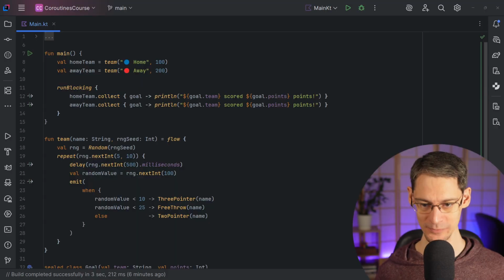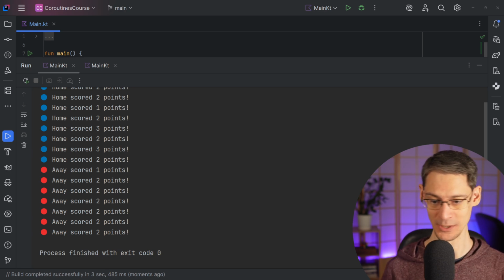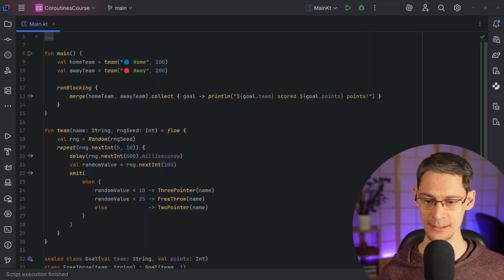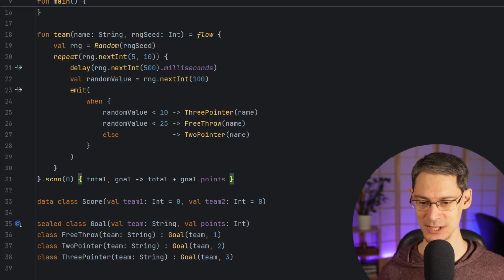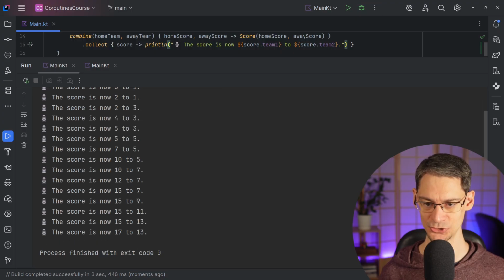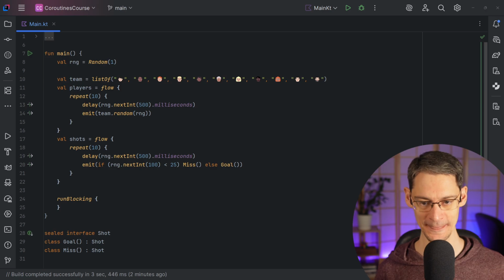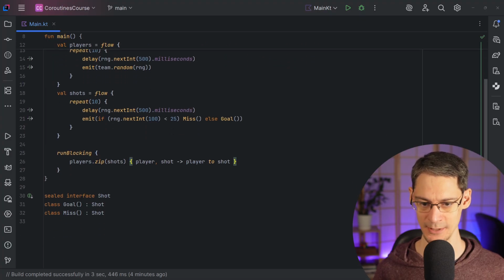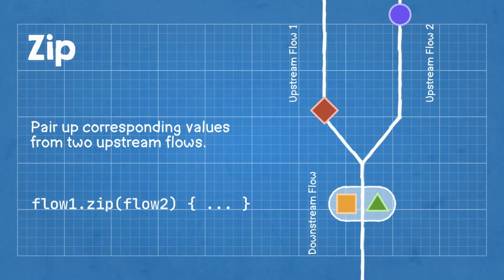Putting Kotlin Flows Together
In Kotlin, once you start using the Flow API from the coroutines library, you can end up with several flows that need to converge. In this video, we'll look at the merge(), combine(), and zip() functions from the Flow API, to see what they do and when you might want to use them.

✨ Livestream next week - with special guest Kevin Tang!
Wednesday, September 10th at 10:00 AM CDT.